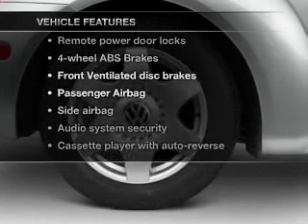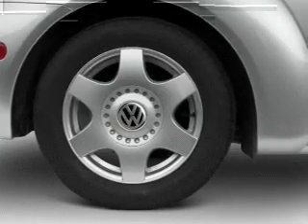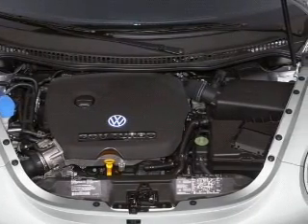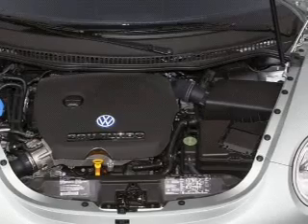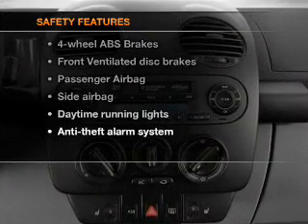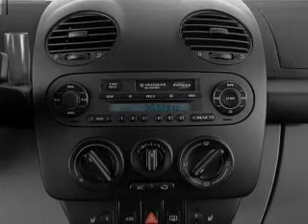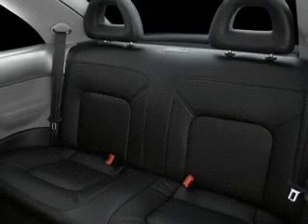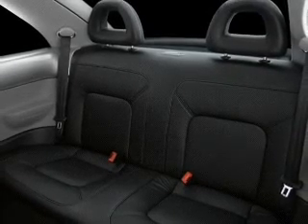2001 Volkswagen New Beetle - Lombard IL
Year: 2001
Make: Volkswagen
Model: New Beetle
Trim: GL
Engine: 2.0 liter inline 4 cylinder 8 valve
Transmission: Automatic
Color: Green
Mileage: 122051
Address:
21 W 475 N Ave